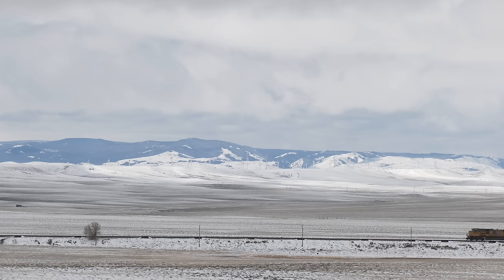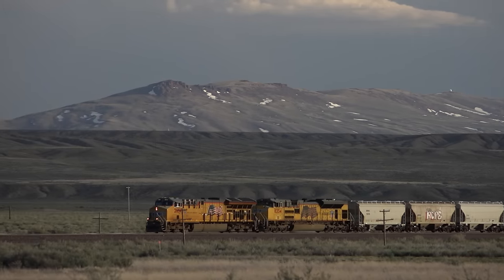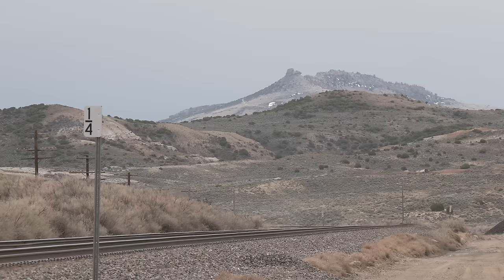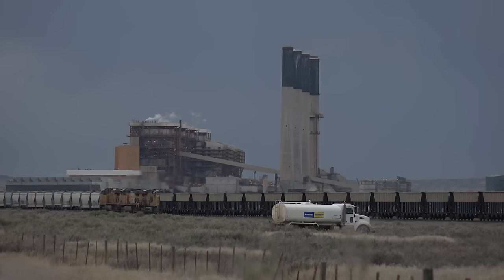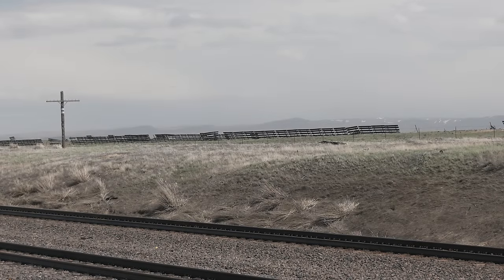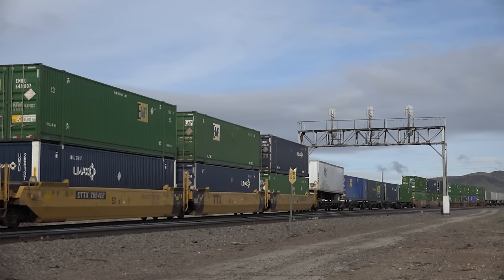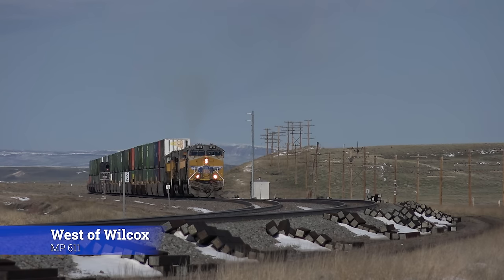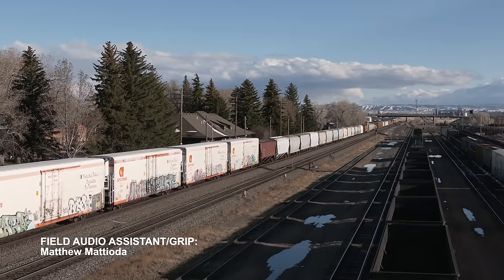East to Laramie [Union Pacific through Wyoming]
For over 150 years Union Pacific’s transcontinental main line has played a key roll in the growth and prosperity of the nation. Since the driving of the golden spike at Promontory, Utah, the prairies of southern Wyoming have been alive with the humming of steel wheels.

7idea Productions takes you on a tour of Union Pacific’s Rawlins and Laramie Subdivisions between Green River and Laramie. This rarely visited portion of the Overland Route sees over fifty trains per day. The double track main line follows the route of the Overland Stage crossing the Continental Divide three times through Wyoming’s Great Divide Basin.

We will begin at historic Green River and head east for 250 miles. Watch coal being delivered to the Jim Bridger Power Plant and its origin at the Black Butte Mine. Then we cross over the Continental Divide to Wamsutter, then again at Creston and Hadsell before arriving at Rawlins. Entering the Laramie Sub, we will continue east passing the refinery at Sinclair and around the northeast side of the Medicine Bow Mountains before arriving at Laramie. This is two-and-one-half hours of great main line action over a portion of UP’s original stomping grounds! Join us now as we head East to Laramie!

0:00 Intro
2:50 Map
4:16 Green River
12:52 Kanda
15:09 Rock Springs
17:09 Baxter
20:16 Salt Wells
24:33 Thayer
30:25 Point of Rocks
44:56 Hallville
48:05 Black Buttes
51:57 Black Buttes Drag Line
1:00:21 Jim Bridger Power Plant
1:03:56 Patrick Draw
1:05:38 Bitter Creek
1:10:40 Table Rock
1:14:21 Tipton
1:18:08 Red Desert
1:13:31 Wamsutter
1:21:30 Latham Road (MP 716)
1:24:02 Creston
1:31:45 Hadsell
1:39:31 Rawlins
1:48:28 Sinclair
1:51:18 Ft Steele
1:55:10 Walcott
1:56:23 Durrant
1:57:52 Hanna
1:59:05 Como
2:00:26 Medicine Bow
2:03:33 Wilcox
2:08:13 Lower Pine Ridge
2:16:25 Cooper Lake
2:19:38 Howell
2:20:33 Laramie